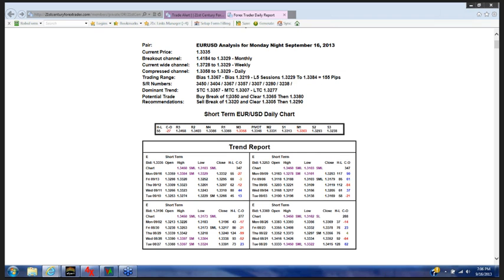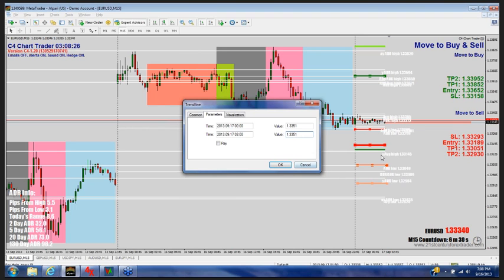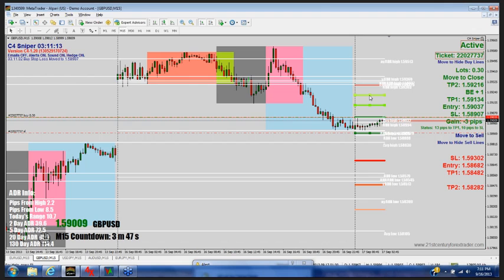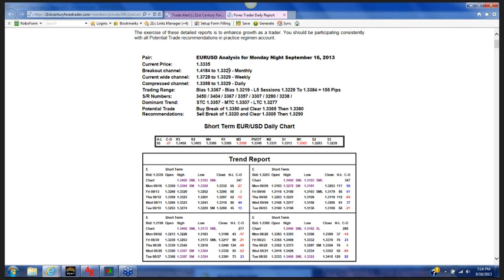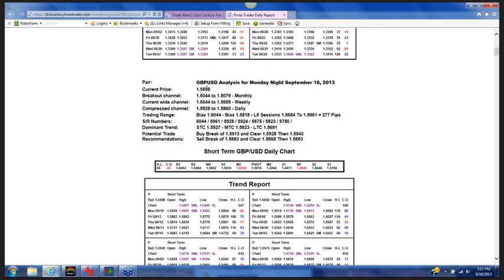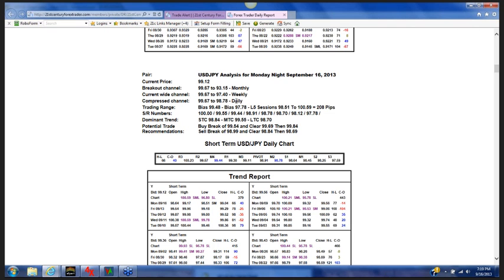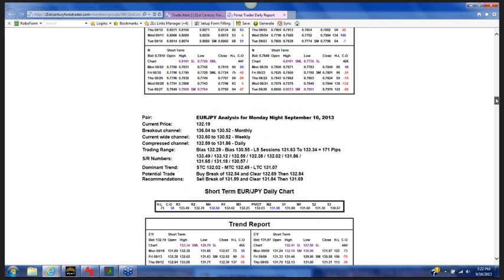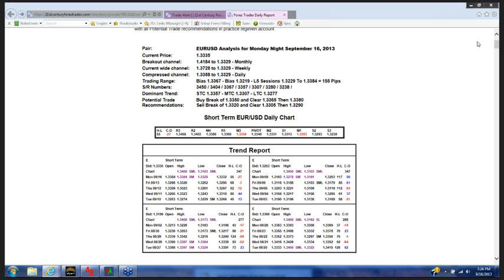Forex U Live Trading Class 09 16 13